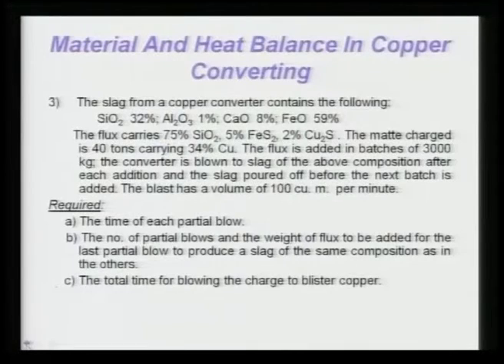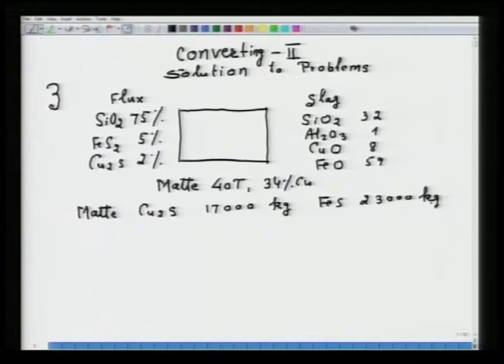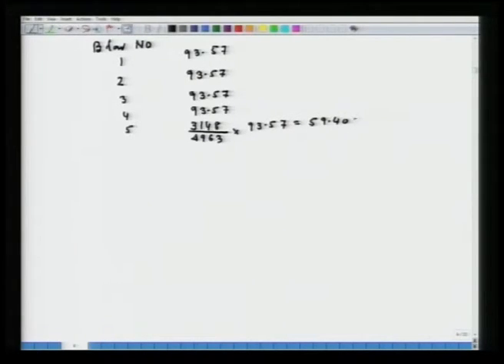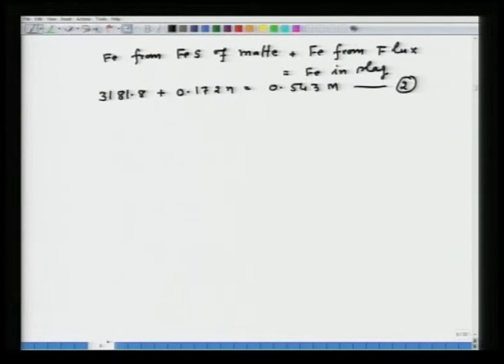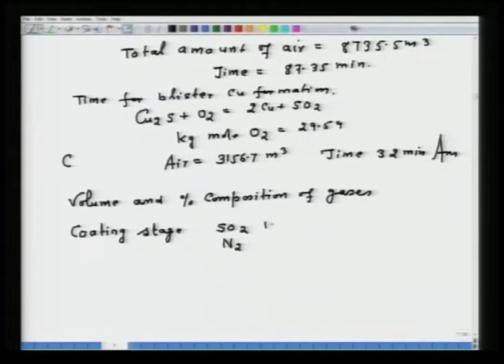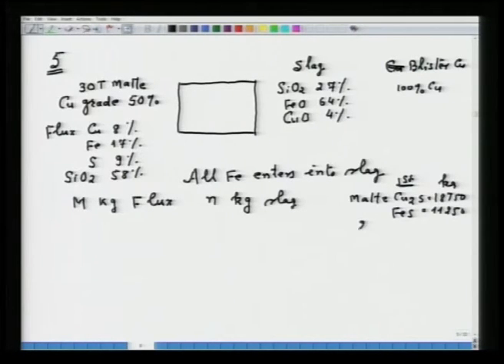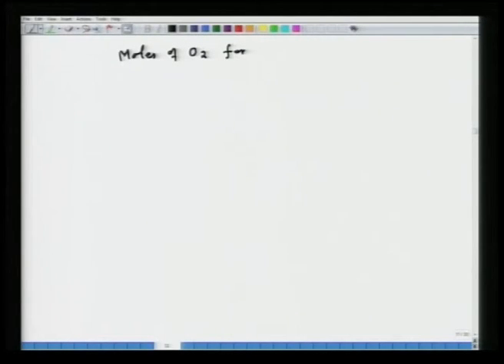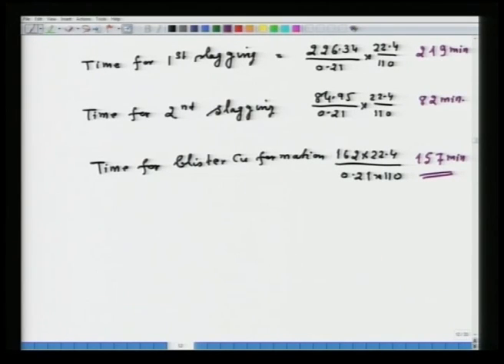Exercise in Converting